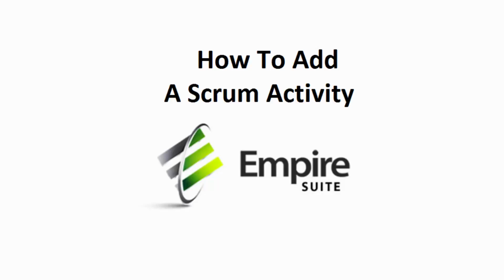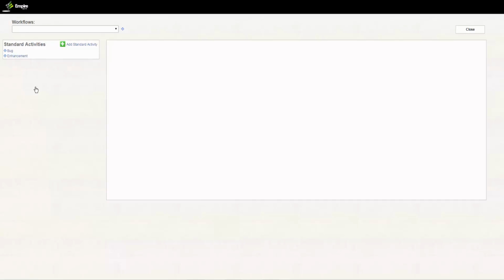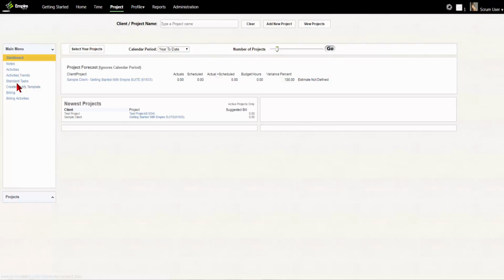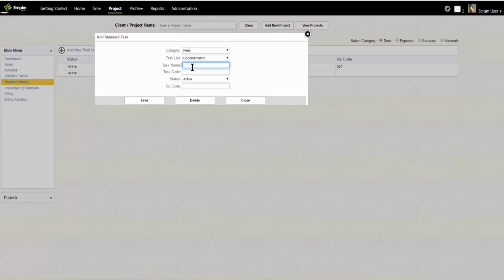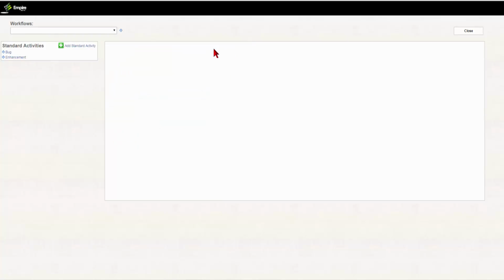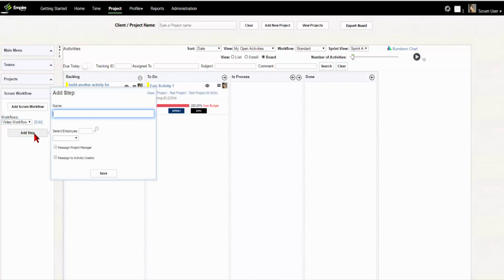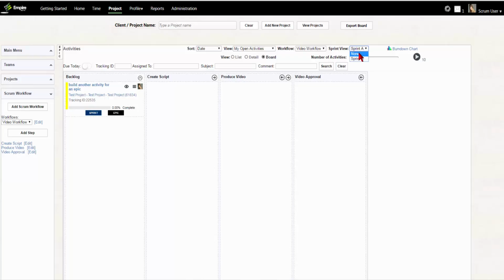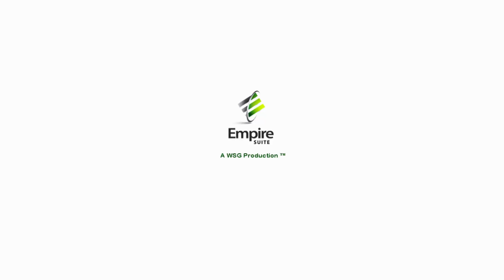How To Add Scrum Activity & Create Scrum Workflow in Empire SUITE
This video tutorial will demonstrate how to add a scrum activity and create a scrum workflow in Empire SUITE.